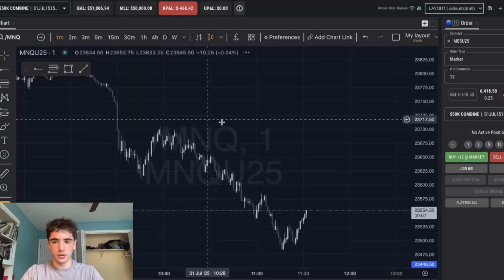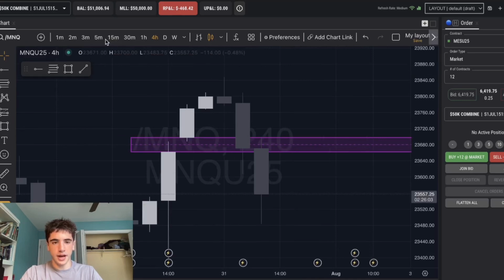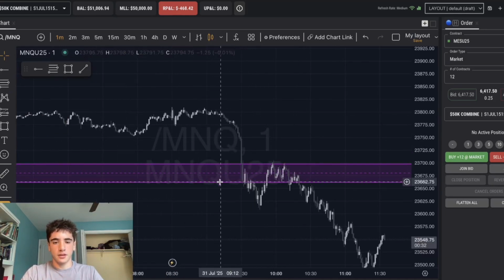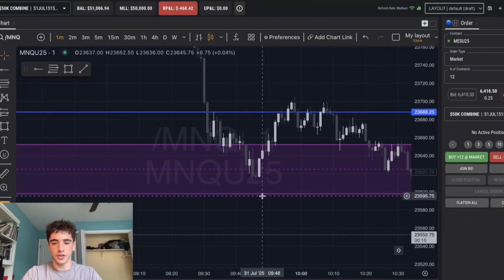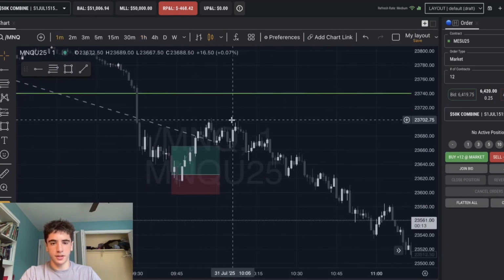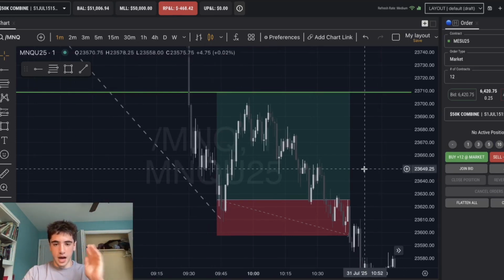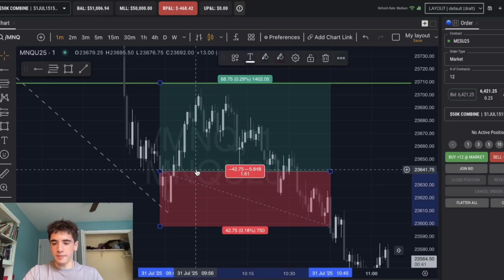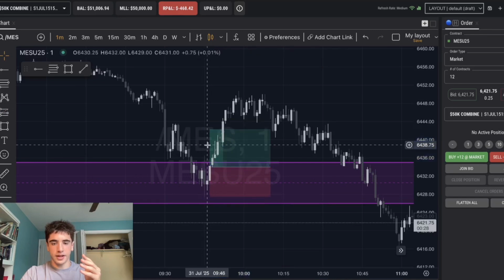Losing $500 Day Trading NQ